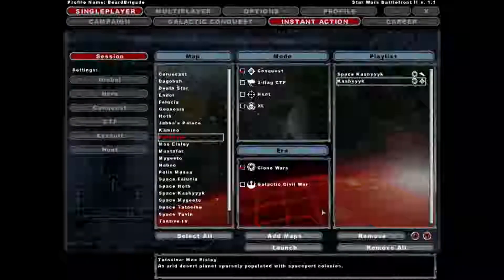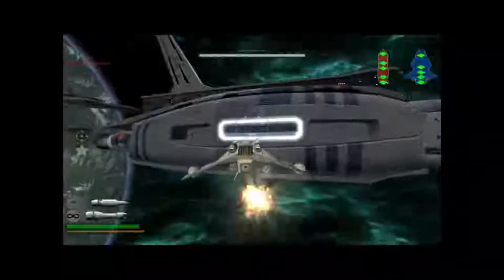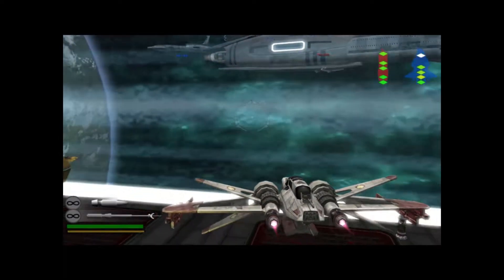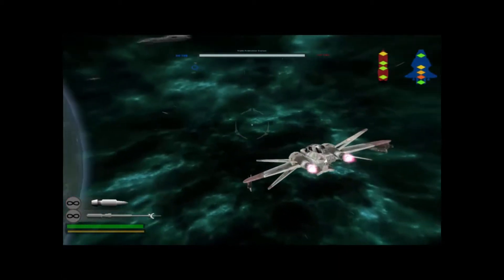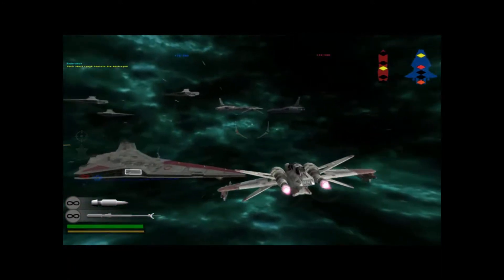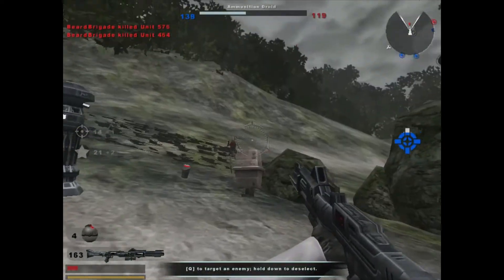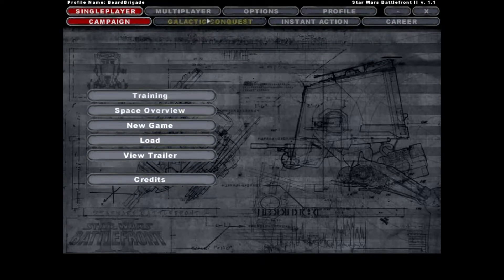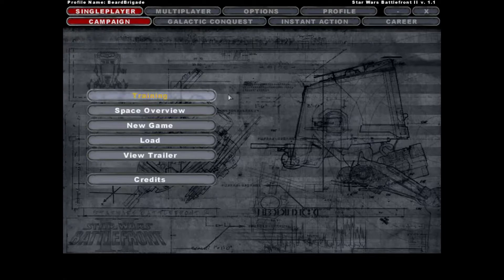A Blaster from the Past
Hey guys! Here is a short one off video, I take a visit to a blaster from my past with the 2005 Battlefront 2.